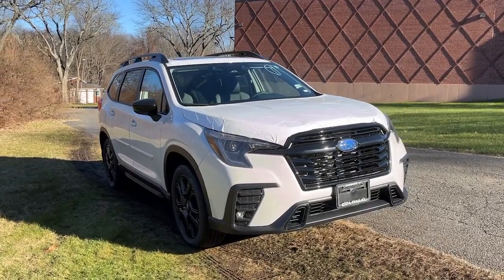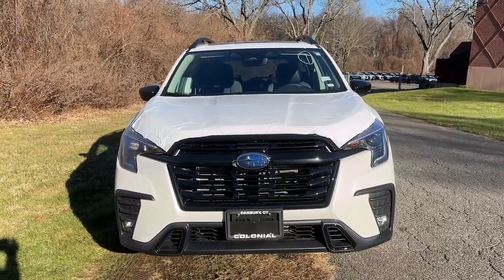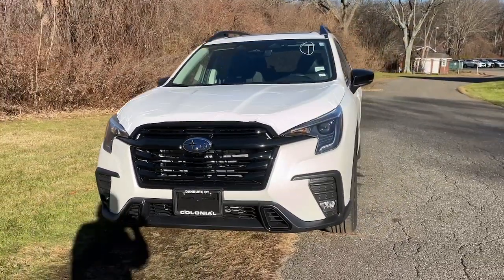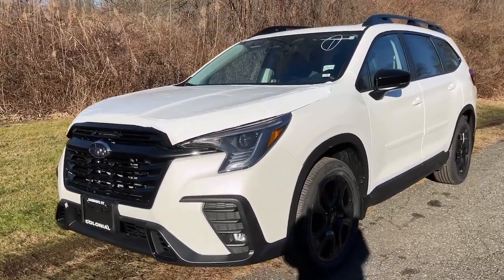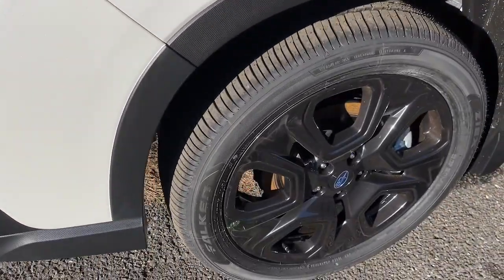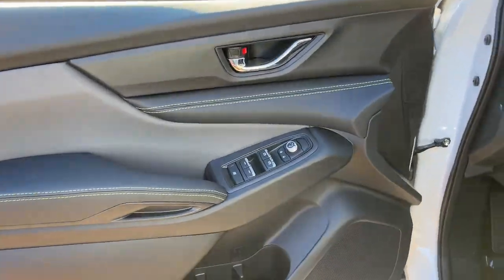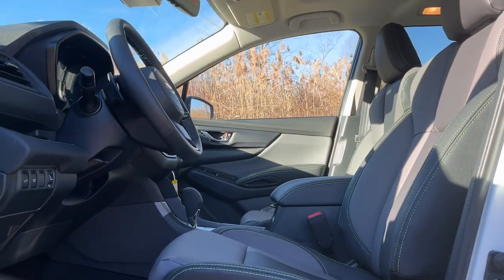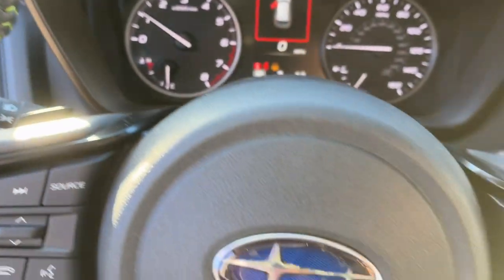2024 Subaru Ascent Danbury, Brookfield, Ridgefield, New Milford, New Fairfield, CT N5649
New 2024 Subaru Ascent 2.4T Onyx Edition available in Danbury, Connecticut at Colonial Subaru. Servicing the Brookfield, Ridgefield, New Milford, New Fairfield, CT area.

Colonial Subaru
89 Newtown Rd

Standard Model,All-Weather Floor Liners,Crystal White Pearl Body Side Molding,Cargo Net,Cargo Tray,Crystal White Pearl Door Edge Guards,Black Chrome Rear Bumper Cover,2nd Row Captains Chairs Rear Seatback Protector,Splash Guards,Alloy Wheel Locks